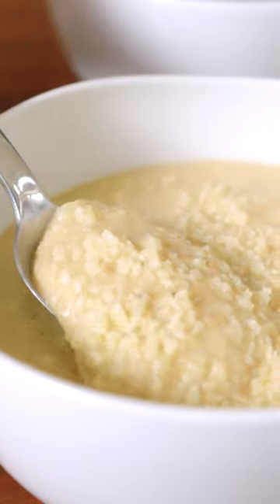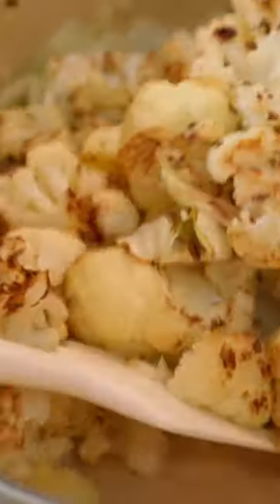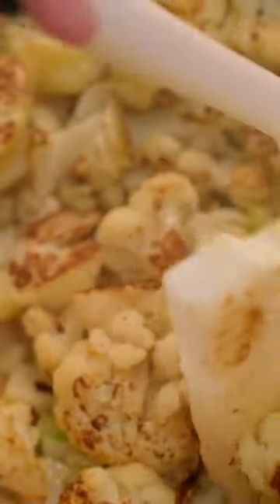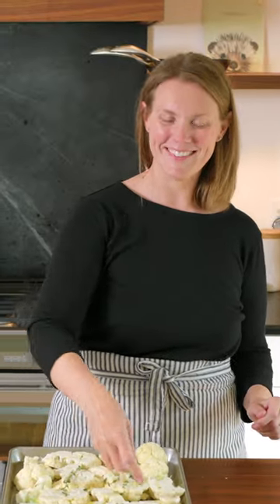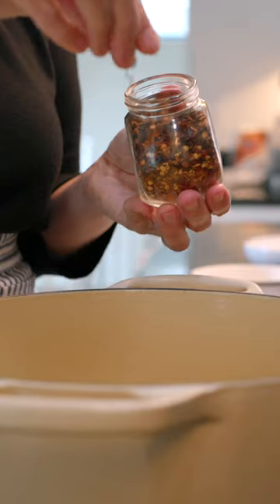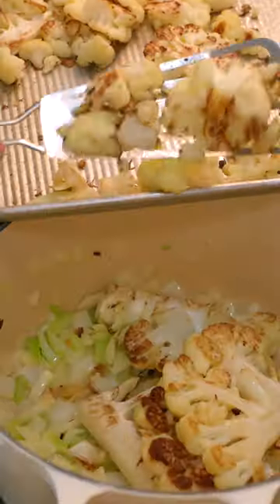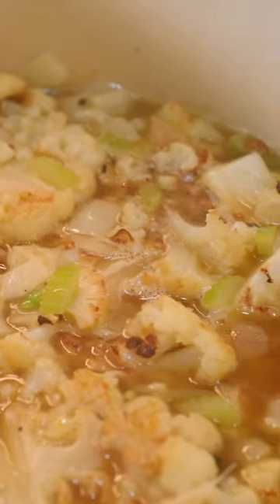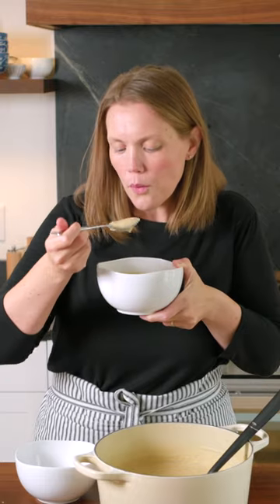Easy Roasted Cauliflower Soup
For this easy cauliflower soup recipe, we roast a whole head of cauliflower until golden brown and then blend it with onion, parmesan cheese, and broth until silky smooth. This healthy cauliflower soup is creamy, decadent, and delicious!